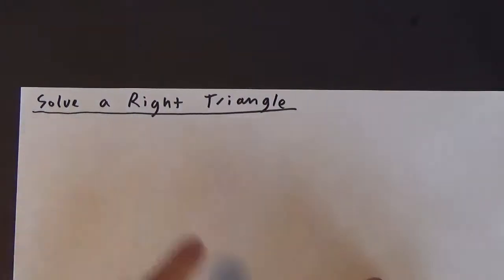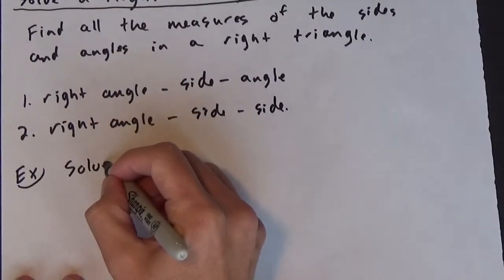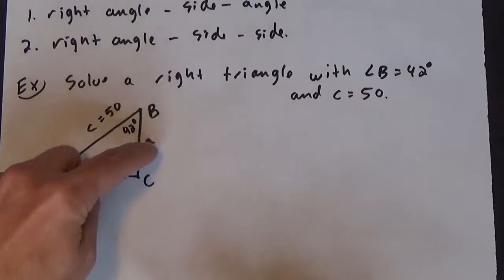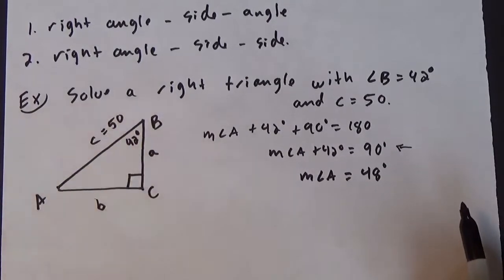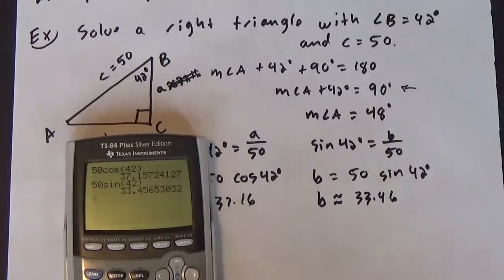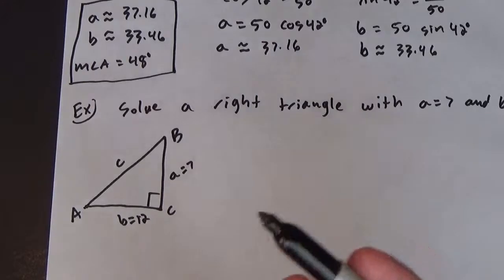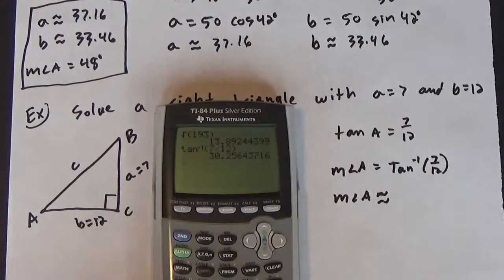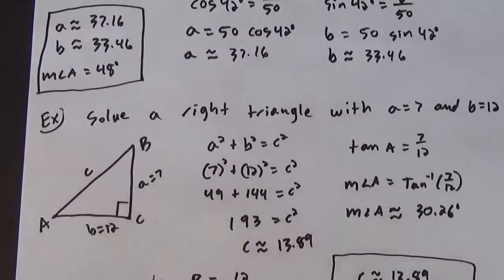PreCalculus Lesson 5.3 Solve a Right Triangle